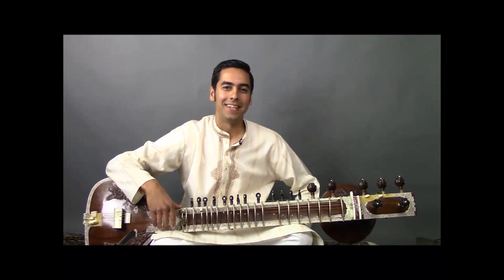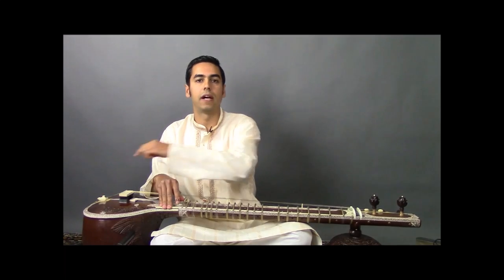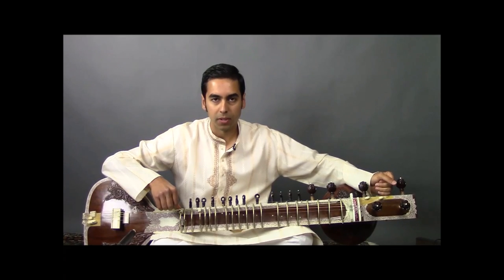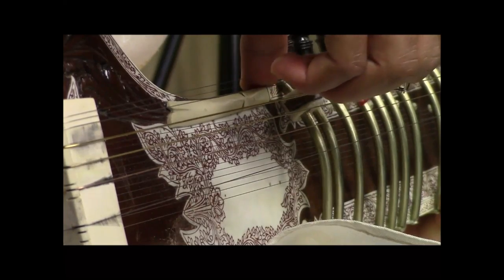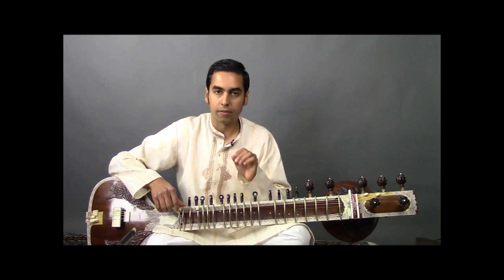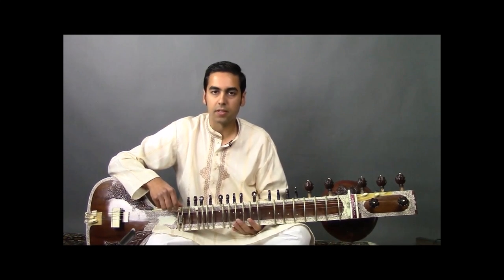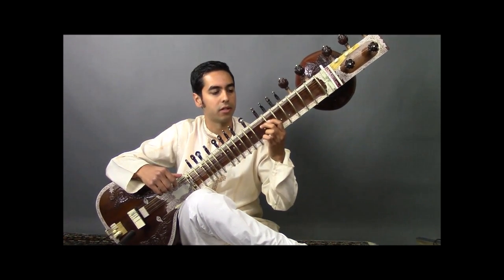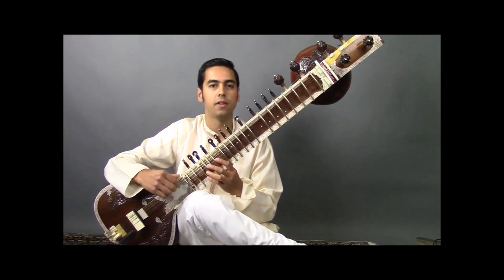How To Tune The Sitar to the with Arjun Verma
Part of a series of instructional videos presented by AACM. This video demonstrates how to tune the Sitar shown by Arjun Verma.